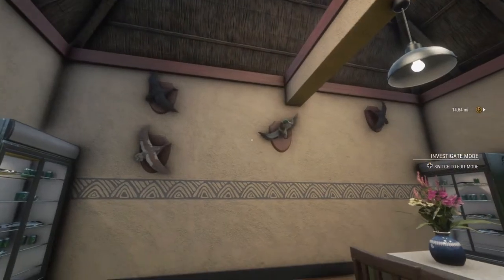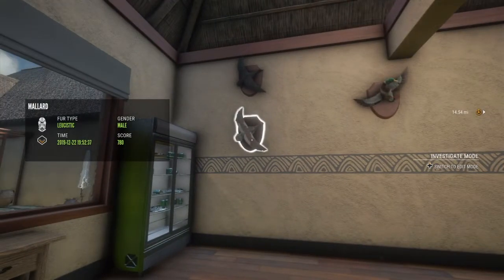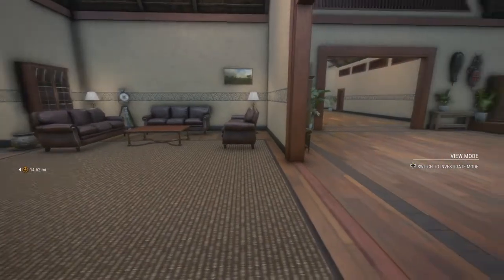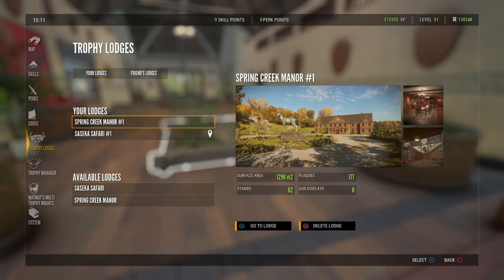Hunting With the Duck & Cover DLC!!! 5 Rares?!!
In this video we are hunting mallards on Layton Lakes with the Duck & Cover DLC!!! We kill 5 rare fur variations!!!